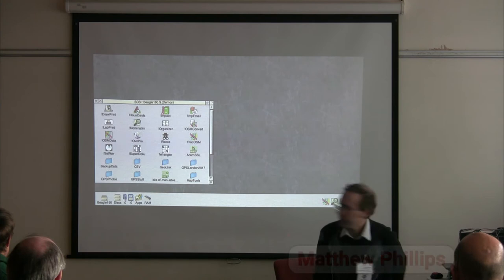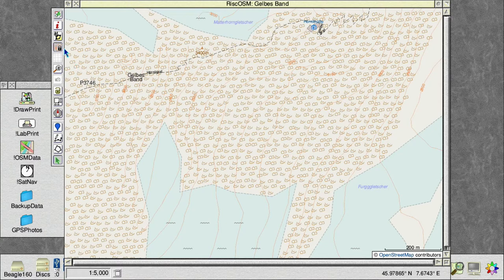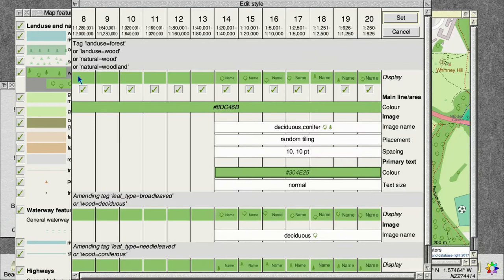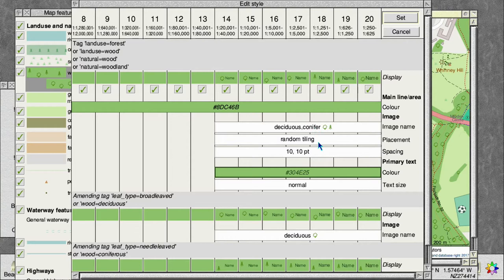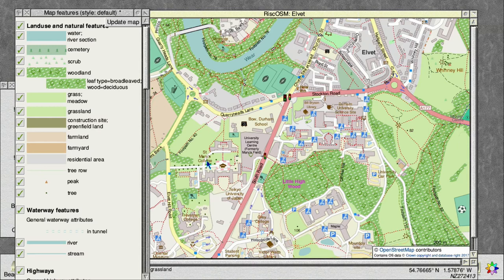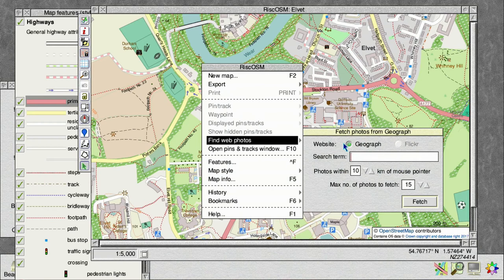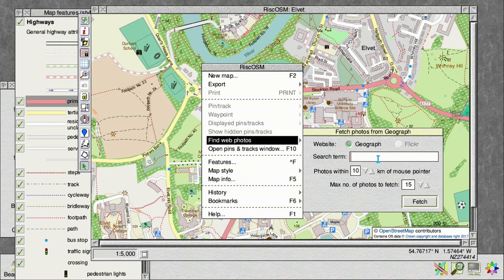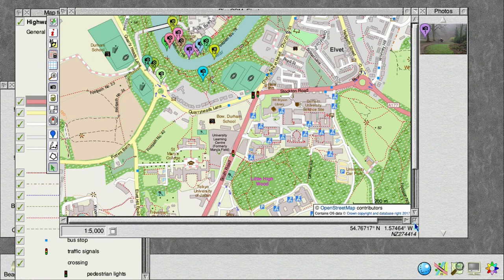RISC OS London Show 2018 - Sine Nomine, Matthew Phillips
Matthew Phillips' talk from the 2018 RISC OS London Show.